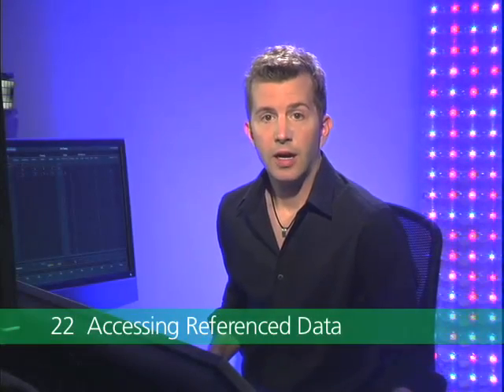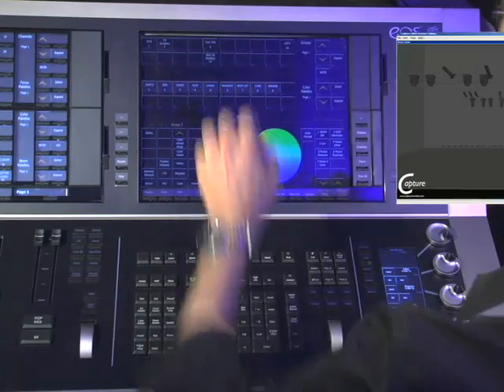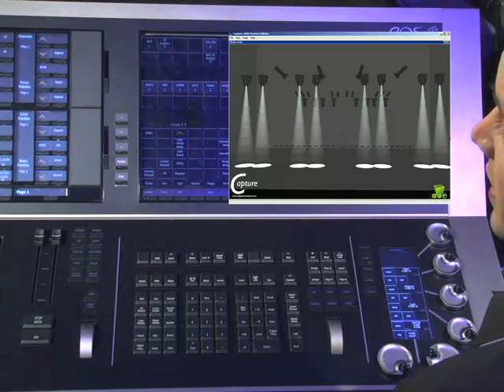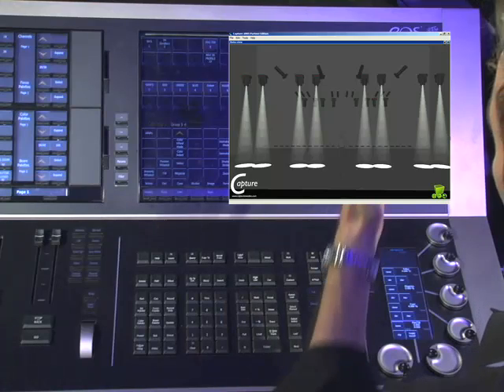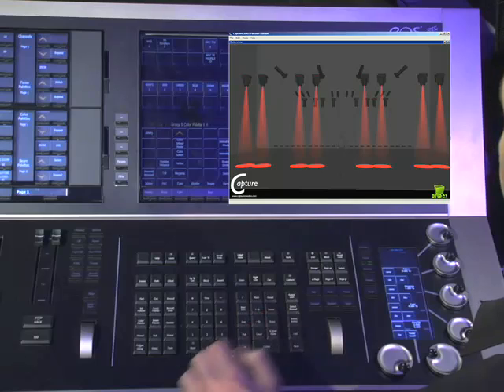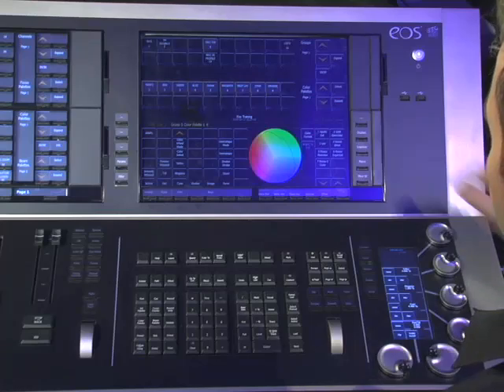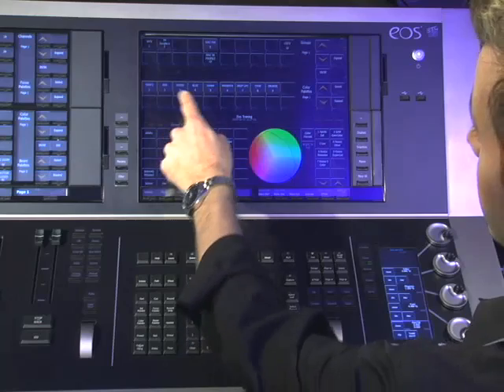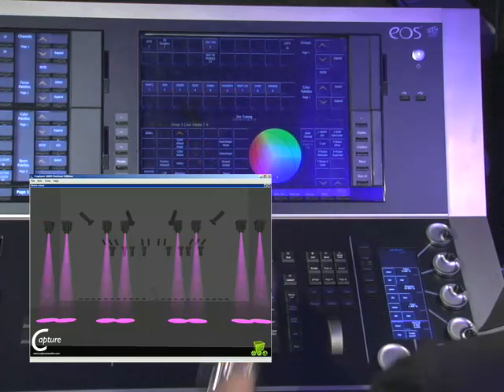APC 22 Accessing Referenced Data